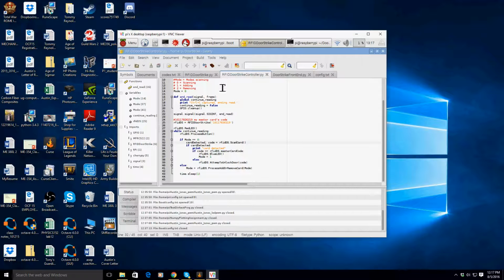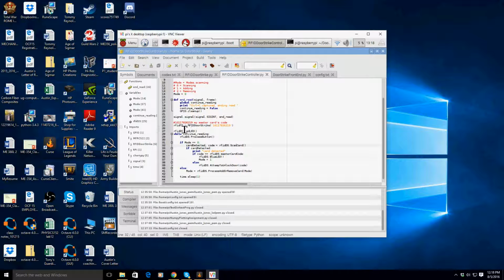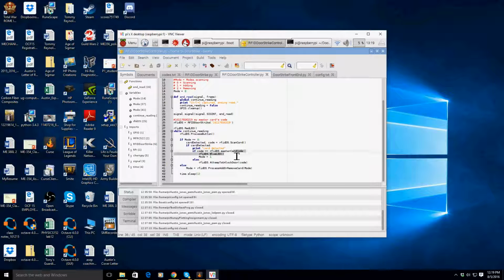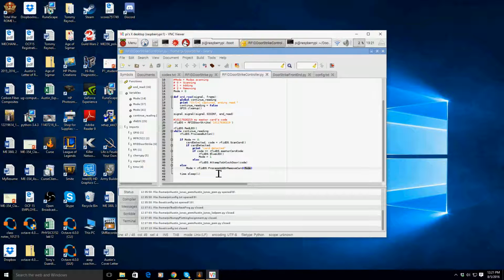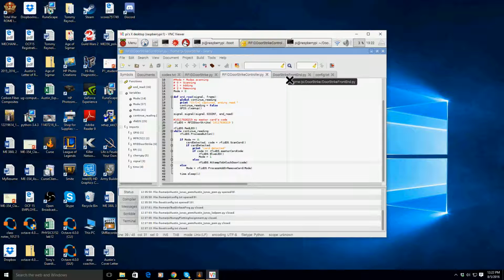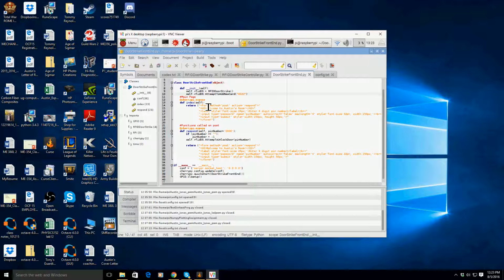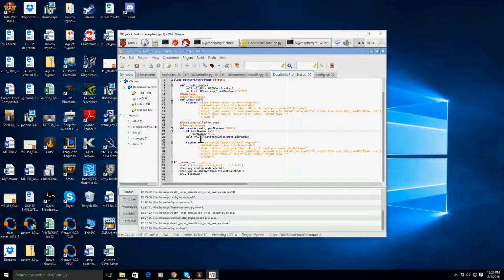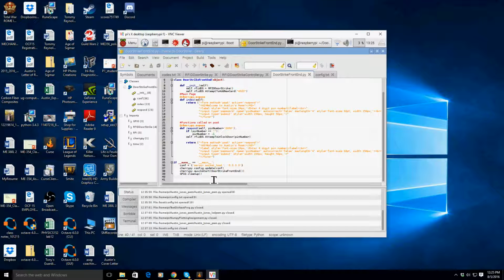Austin's Door Strike Code Demo Part 2